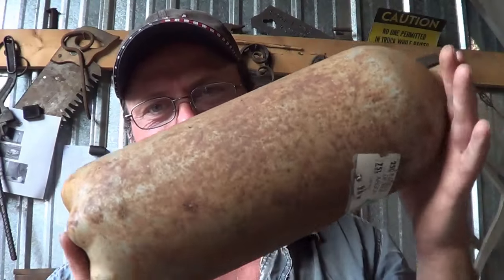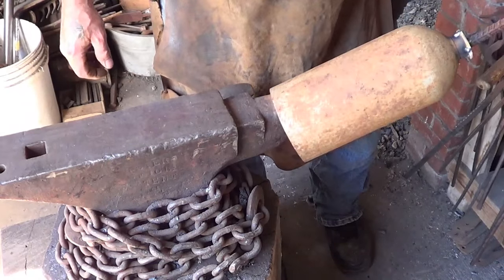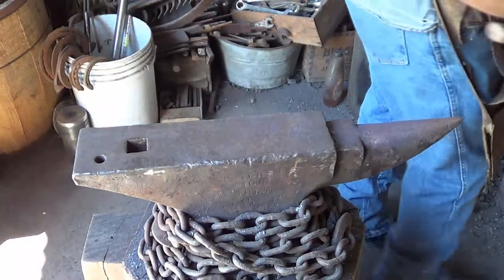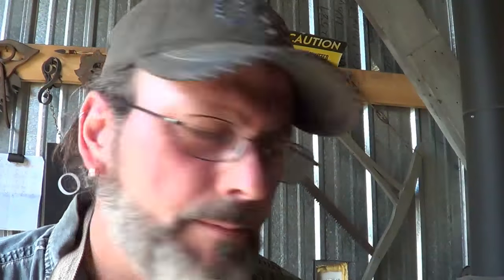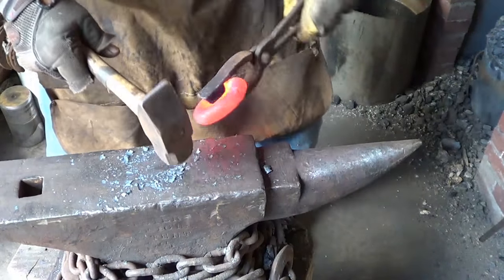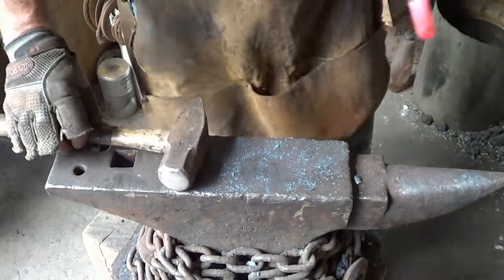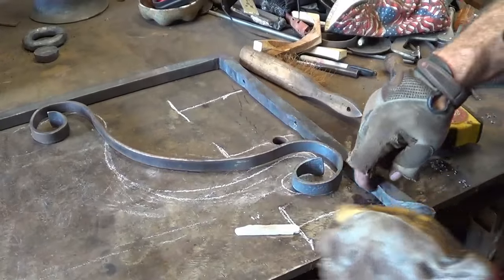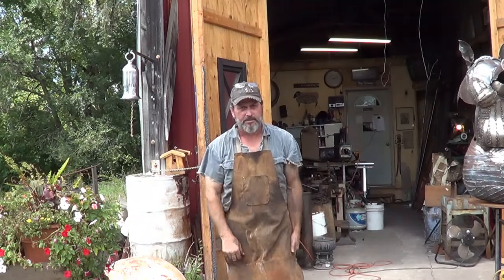Blacksmithing - Forging a Door Bell and Bracket For The Shop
Ok, not my best video... my mind was somewhere else and all sorts of things went down but in the end... ding, ding, ding!